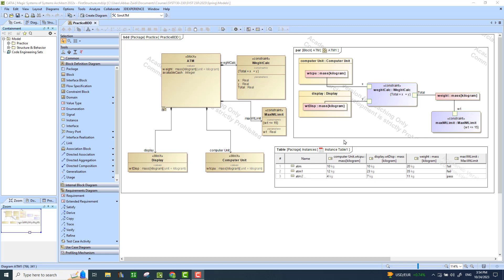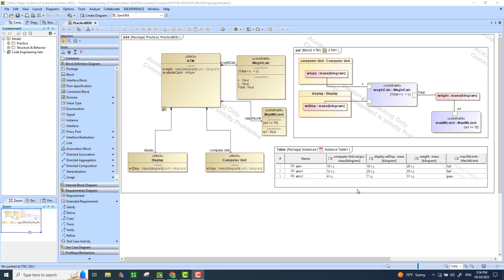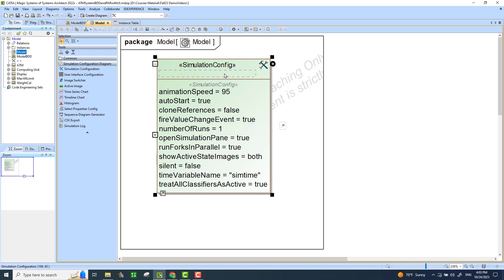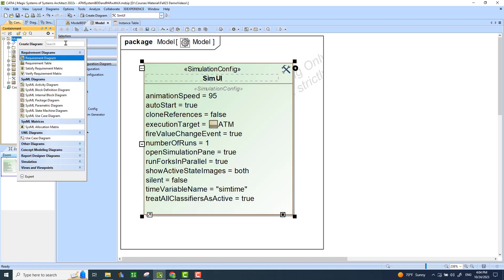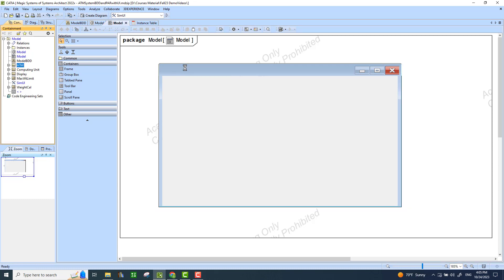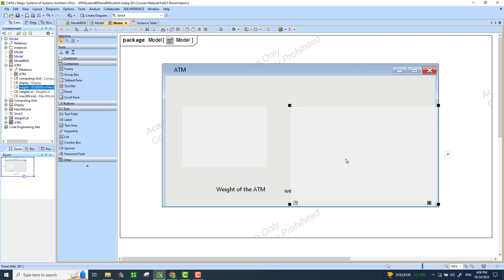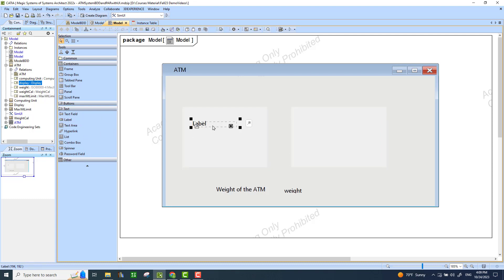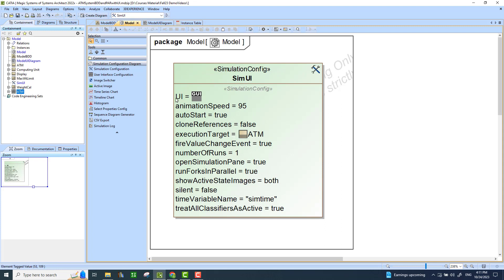A Simple User Interface Design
A simple system structure is represented as a block definition diagram and a couple of constraints to calculate and check the system's weight defined as the sum of the weights of its components. The value properties are displayed on a UI.